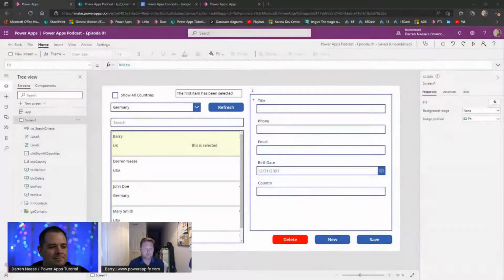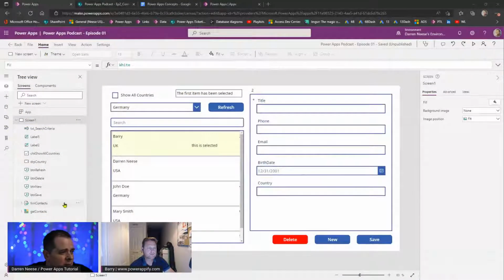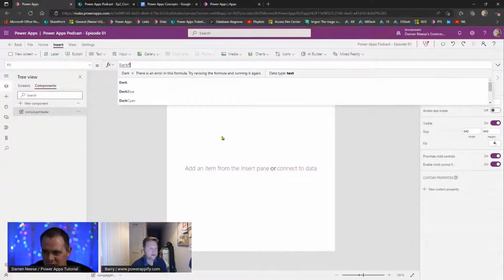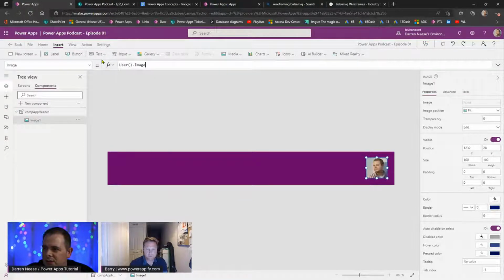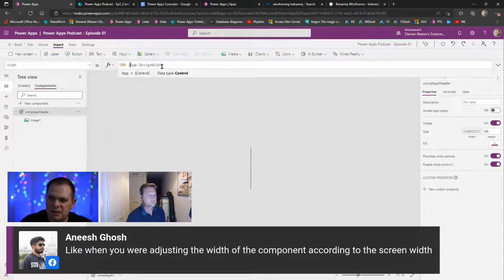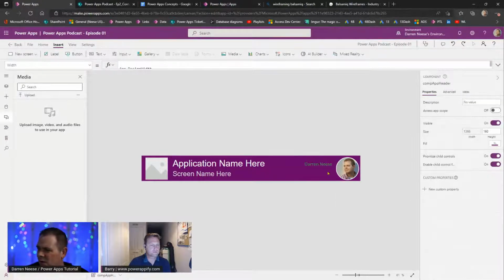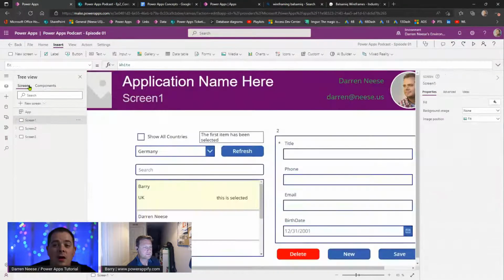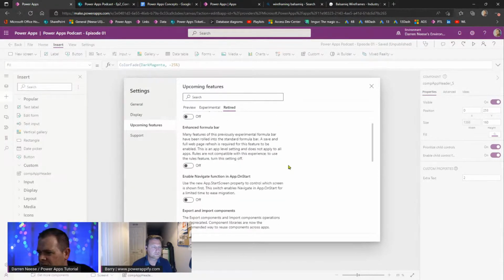Navigating Power Apps - Ep 05 Power Apps Podcast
We're back, and we're catching up with Power Apps and will be covering how to implement a component with a navigation menu in your Power Apps application since Power Apps has no navigational menu control to use. Components are so important to learn.

-PowerApps Podcast
-Power App Podcast
-Power Apps Podcast